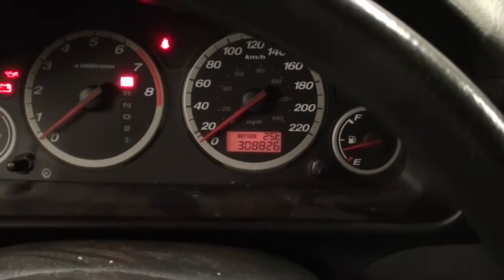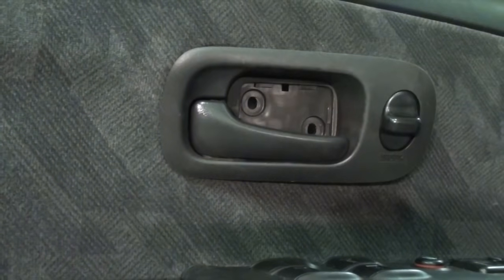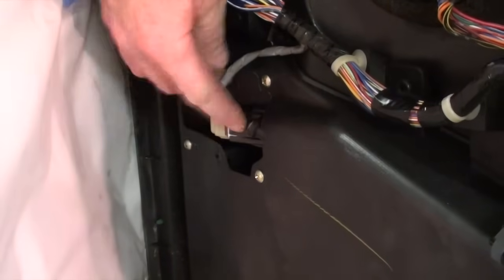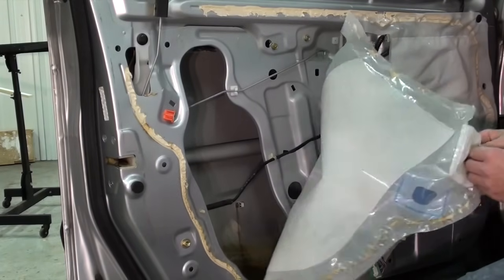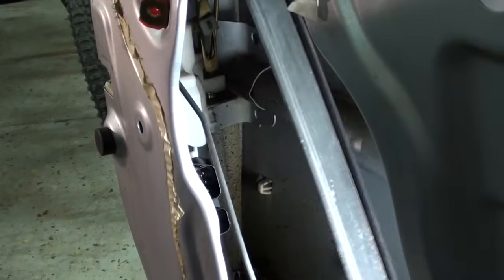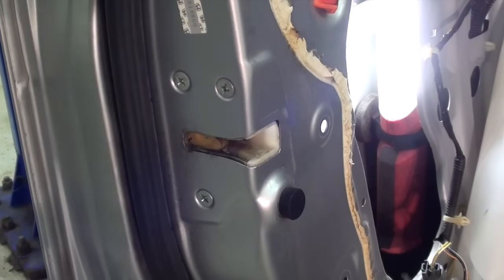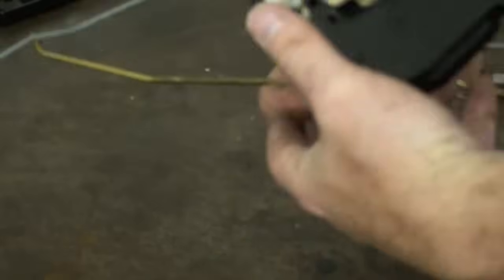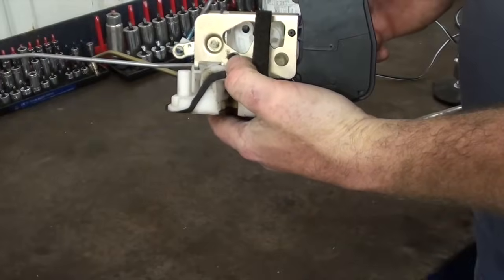Replacement - Door lock actuator - HONDA CRV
Replacement of the drivers door lock actuator on a 2002 to 2006 Honda CRV.

Thanks!